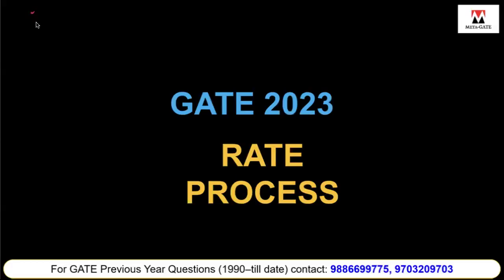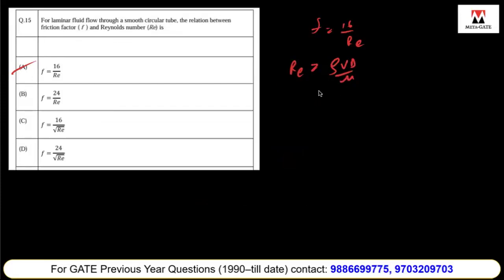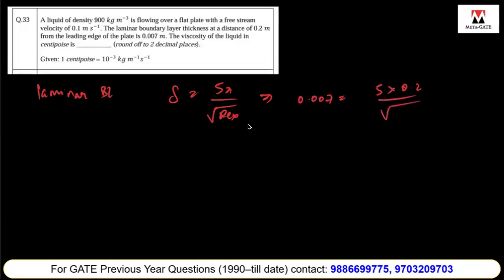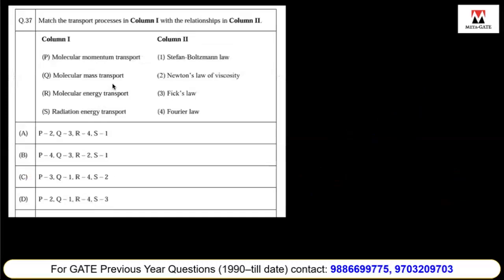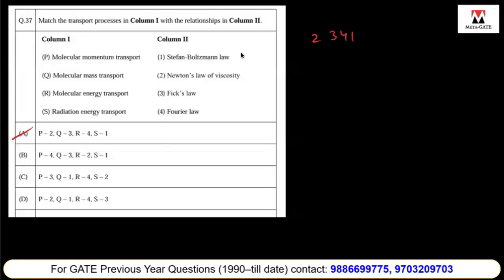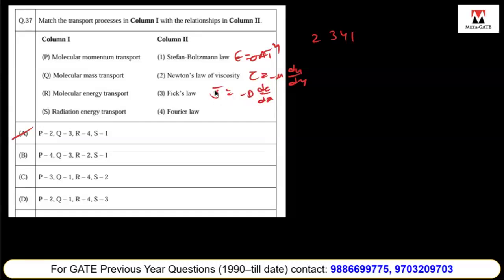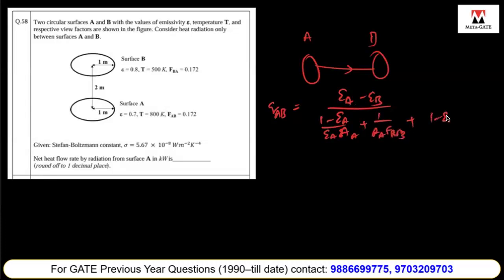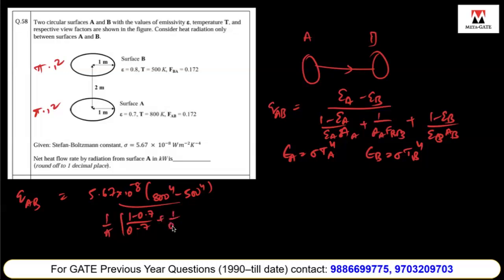Previous Year's GATE Questions | Rate Processes | GATE 2023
Attention GATE aspirants! Are you feeling anxious about the Rate Processes Section? Don't worry! This video covers all the Rate Processes Questions of GATE 2023. Don't miss this chance to boost your preparation and crack the exam!